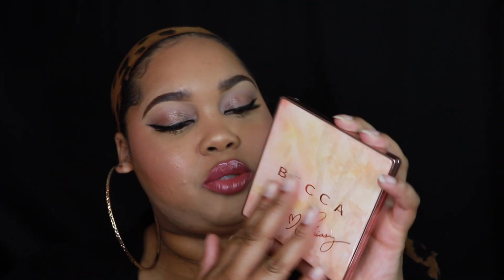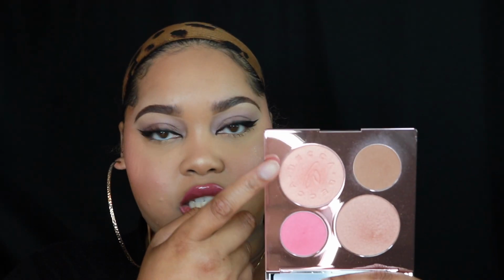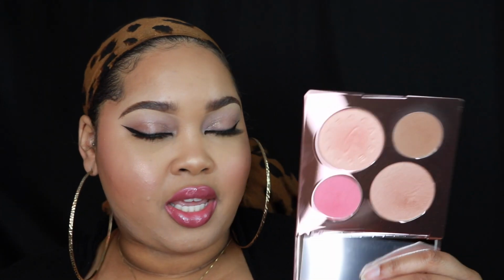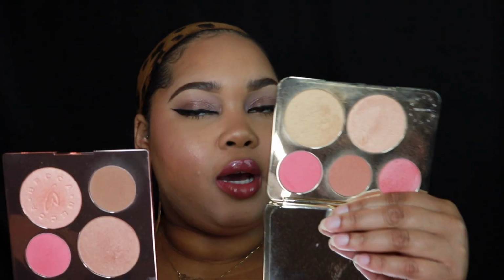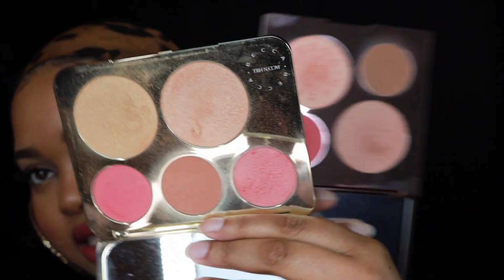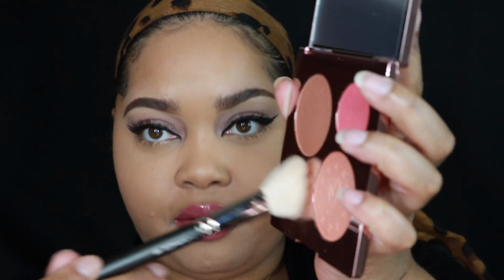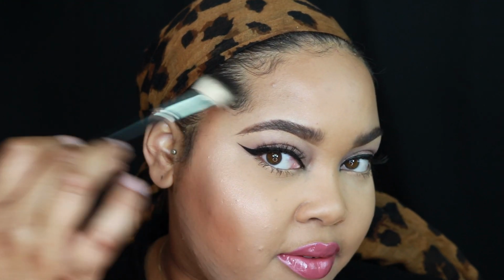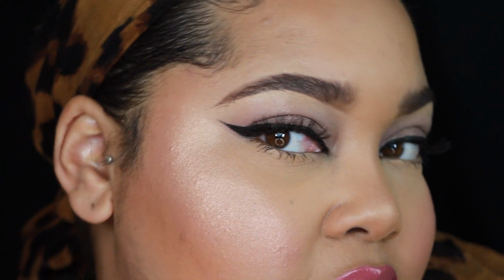BECCA x Chrissy Teigen Glow Face Palette Review + Try On + Comparisons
Hi dolls! I got a chance to grab the BECCA x Chrissy Teigan Face Glow Palette a little early to do a review, try-on, and comparison video for you guys! I'm excited to share my thoughts on this palette! Watch and enjoy! Smooches